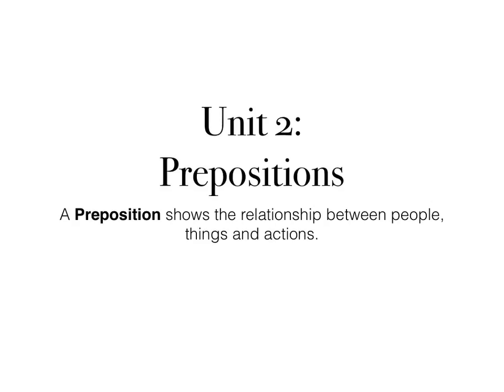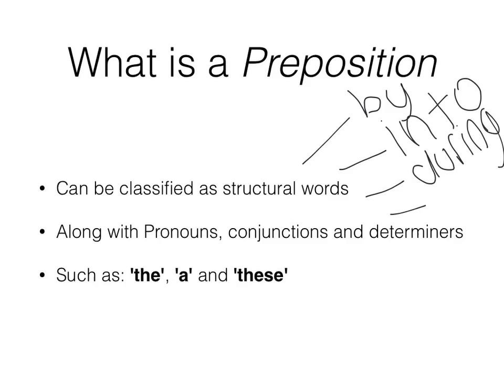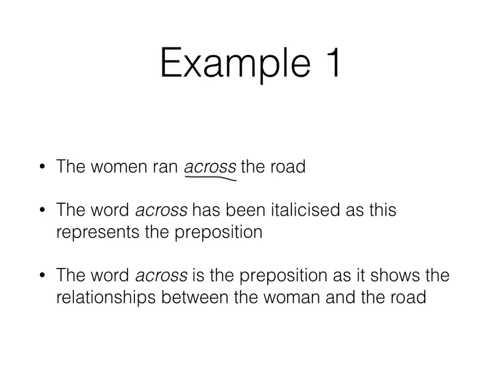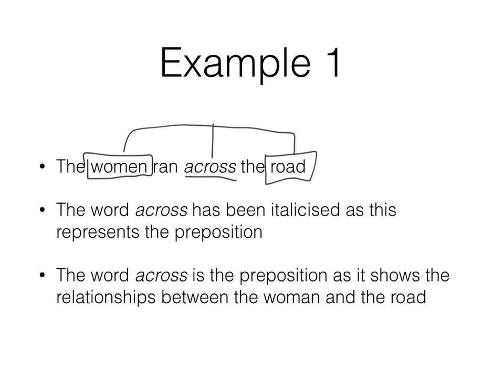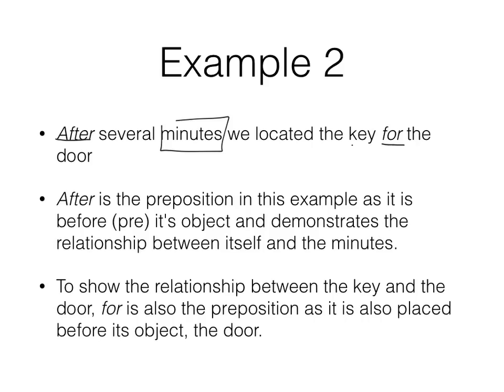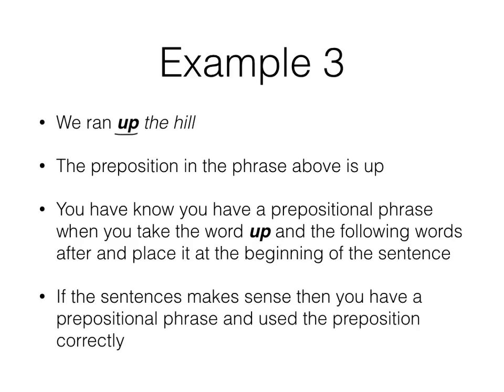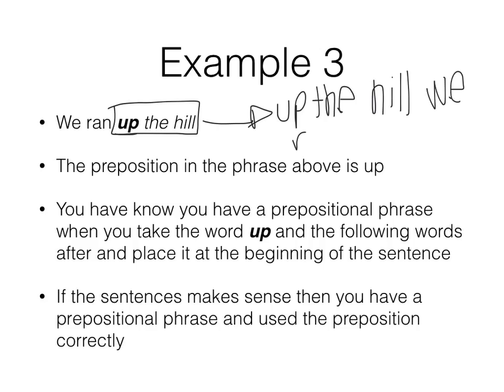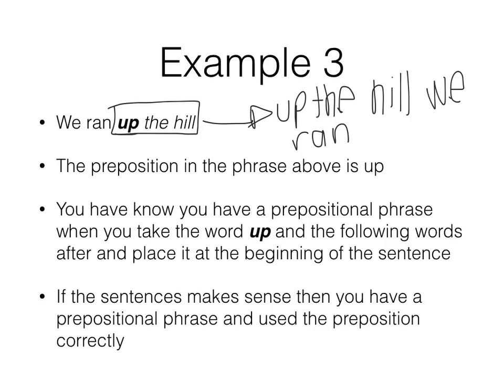Grammar - Year 10 - 2 Prepositions